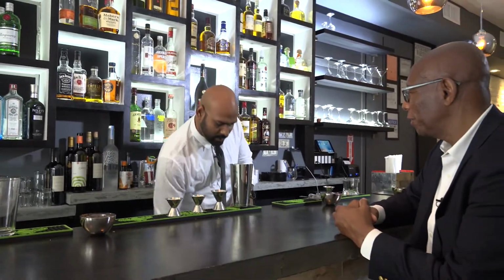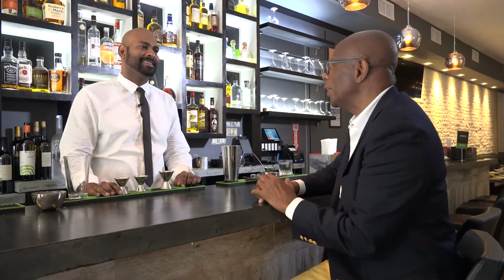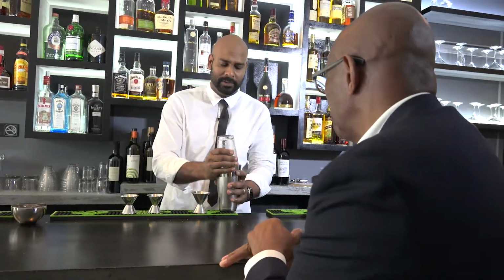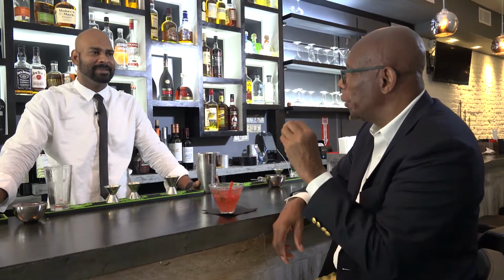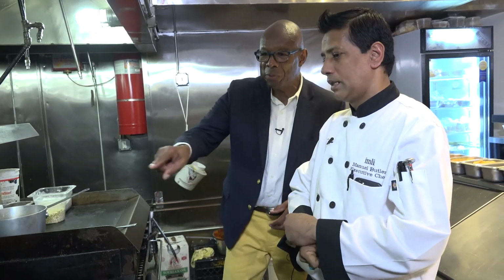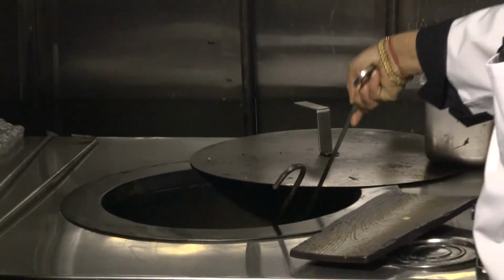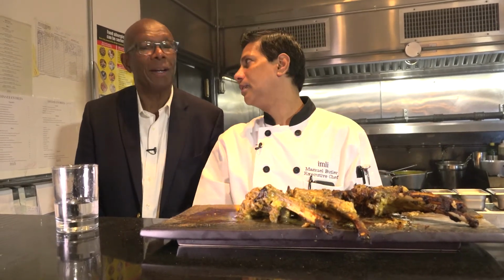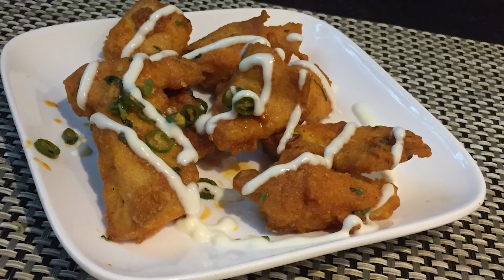GlobeTrotter Jon Haggins Taste of New York at Imli Restaurant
Imli Indian Restaurant  offers traditional recipes with modern twist. Vincent the mixologist is very creative with his spicy tropical cocktails.  if you want the best tapas, then come to Imli Restaurant on First Avenue between 62nd & 63rd Street in Manhattan.